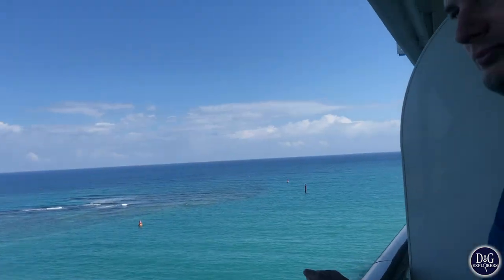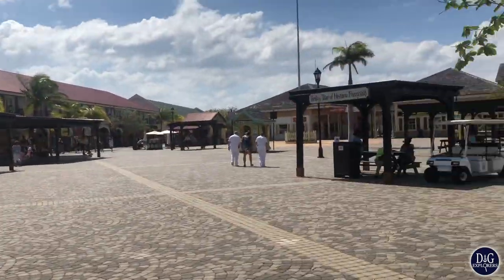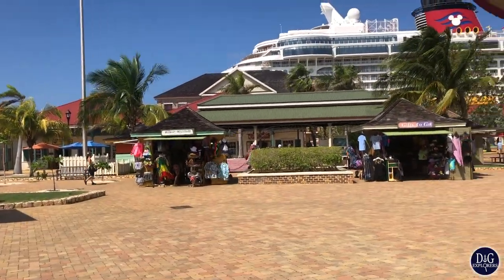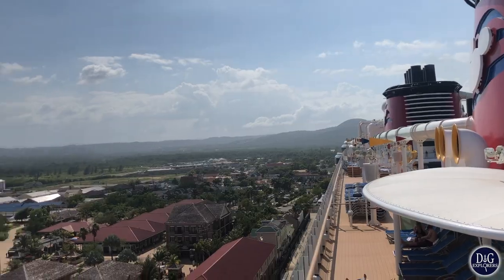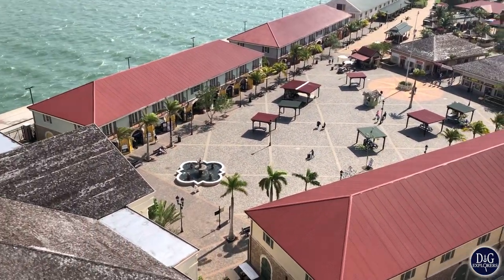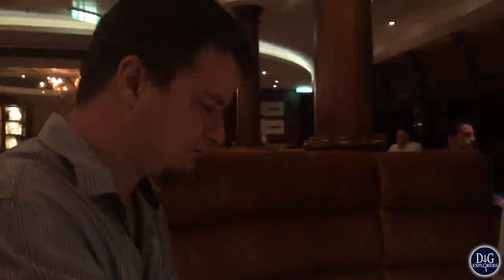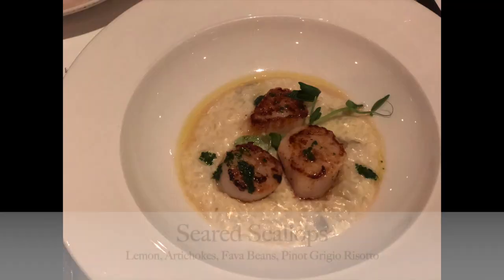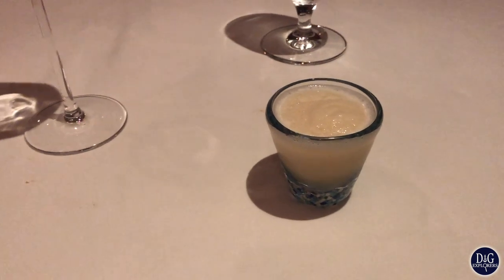Falmouth, Jamaica and Disney's Adult only Restaurant...Palo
Join us for Vlog #7 of our Disney Fantasy Star Wars Day at Sea Cruise. In this vlog we visit Falmouth Jamaica and explore the port are which is just for cruise ships. We end the night at Palo, Disney's over 18 only specialty restaurant.

Instagram/ D&G Explorers and derick_dg_little_explorer

If you would like to send us mail, we'd love to hear from you:
D&G Explorers

Thanks Dean for including us in this great list.

Thank you Broken Elegance for letting us use your music

Broken Elegance - Wide Awake

Category
Entertainment